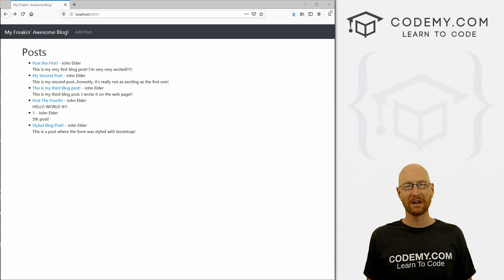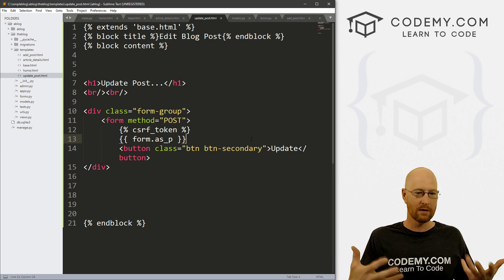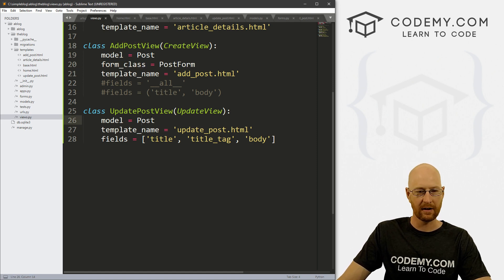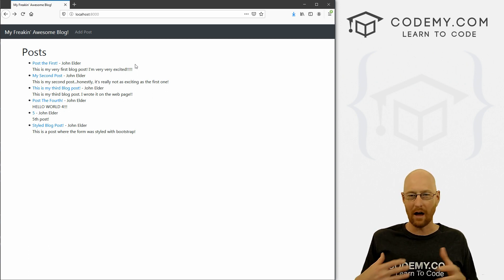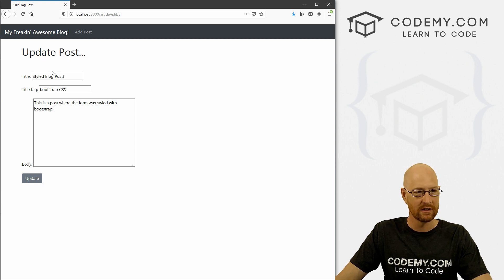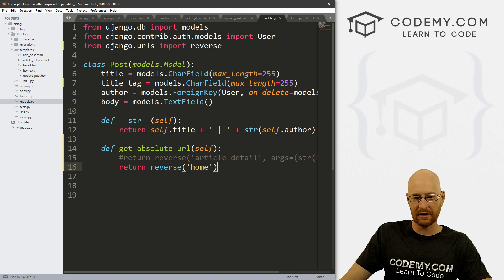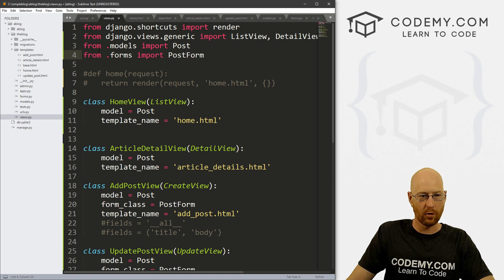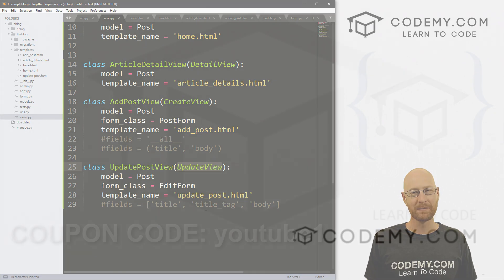Update and Edit Blog Post - Django Blog #6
In this video I'll show you how to update or edit a blog post on your Django Blog.

Adding the functionality to edit a blog post is super easy. We'll use the Django UpdateView which will do most of the heavy lifting for us.

We'll also create a new form that is slightly different than our last form so that we can only edit the exact fields that we want.